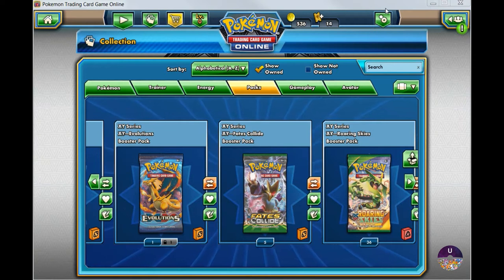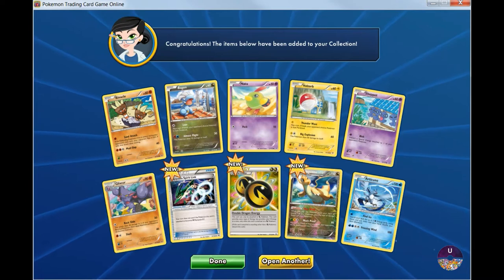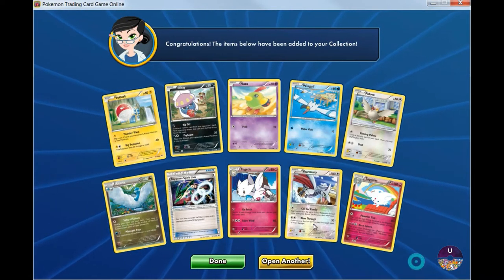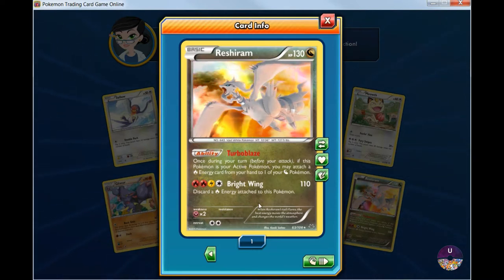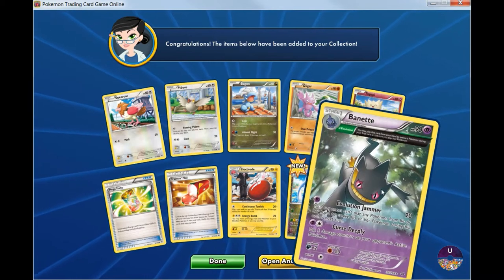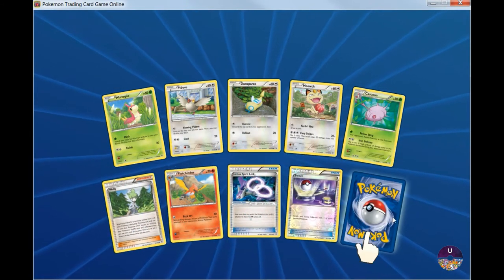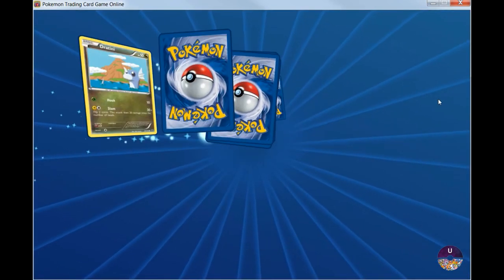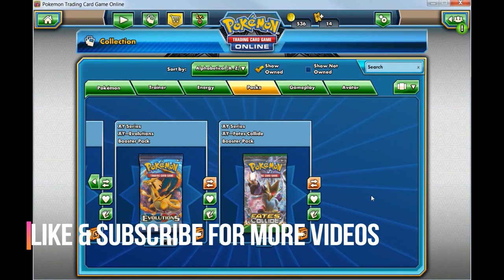Unwrapping 36 Roaring Skies Online Booster Packs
Got some great pulls from these packs! Enjoy!

All the video and booster packs are paid out of my own salary so I can make videos like this and share it with you guys/gals.